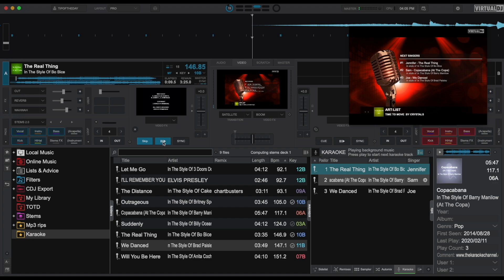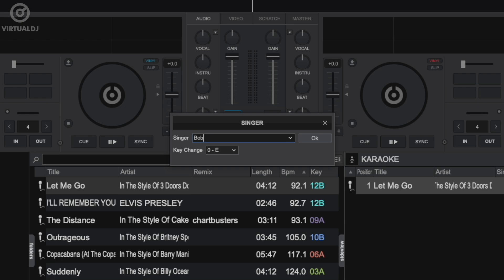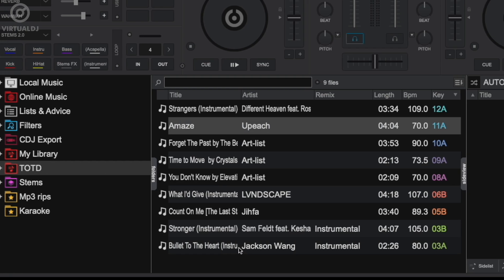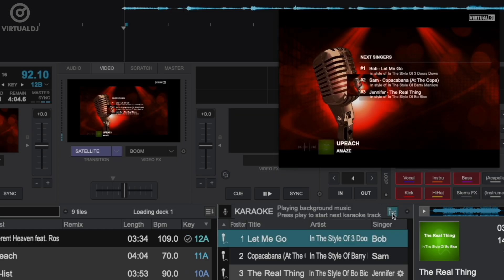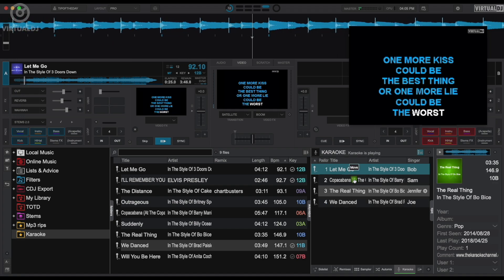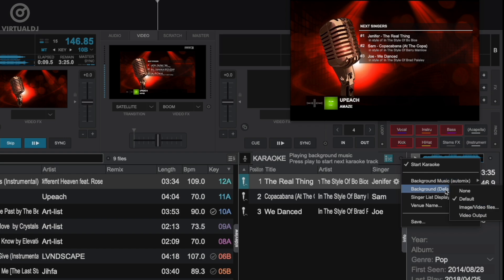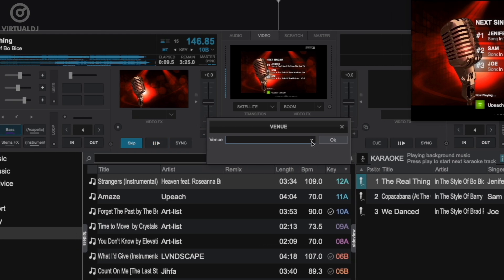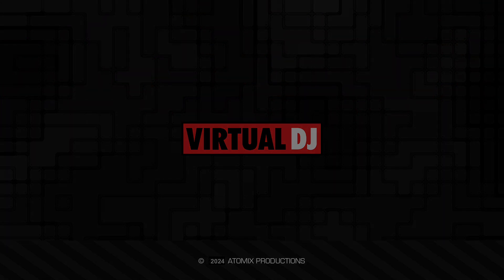Karaoke & Singer Rotation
Learn how to use the karaoke feature in VirtualDJ